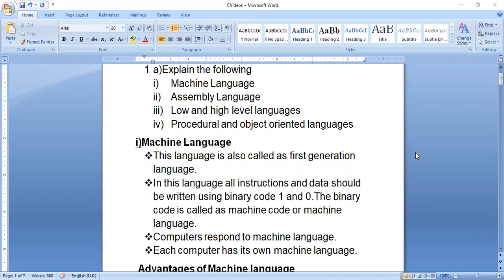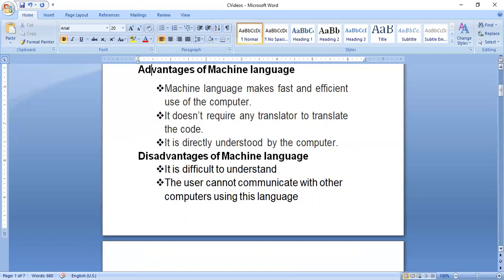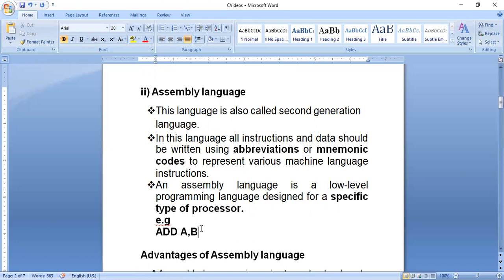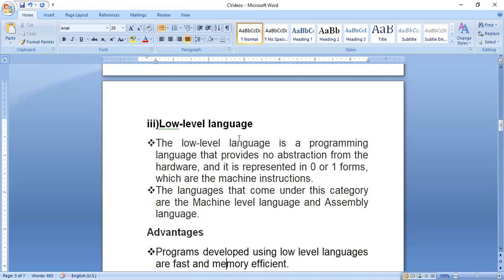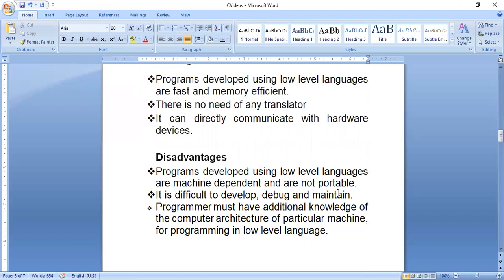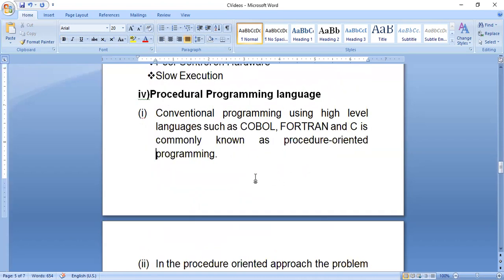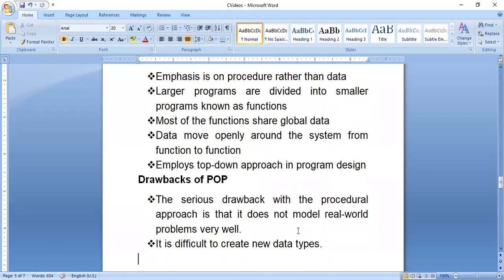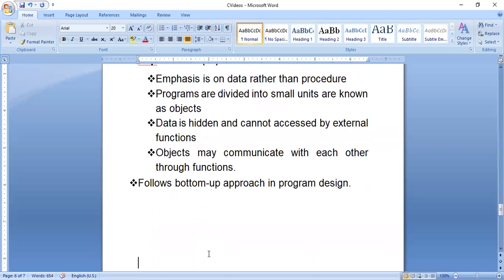PPSUC Important Q&A_1(a)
Explain the following i)Machine Language ii)Assembly Languageiii)Low&high level languages iv)procedural and object oriented languages